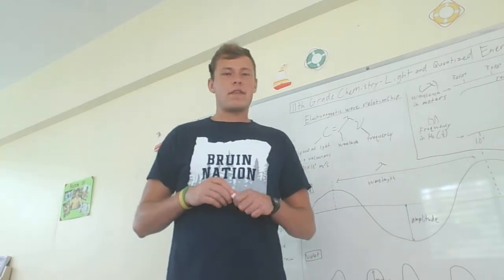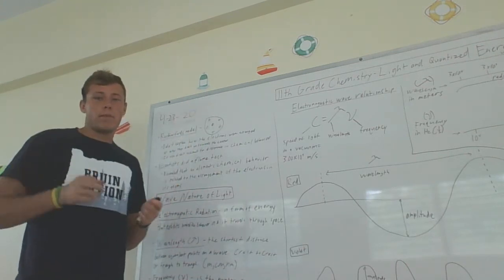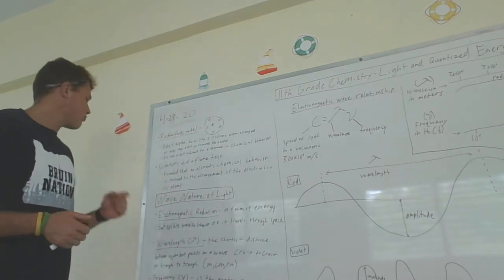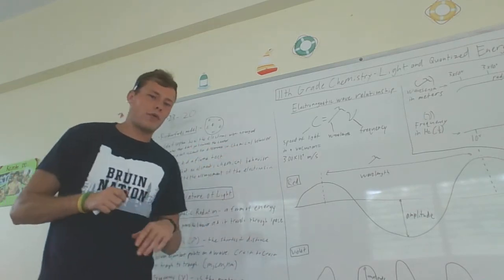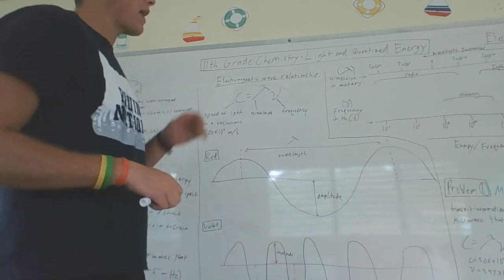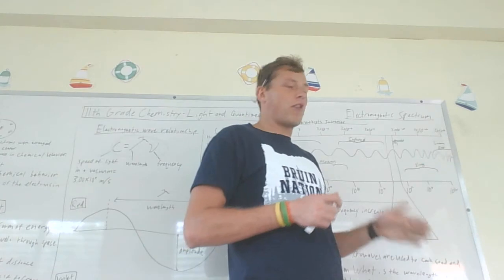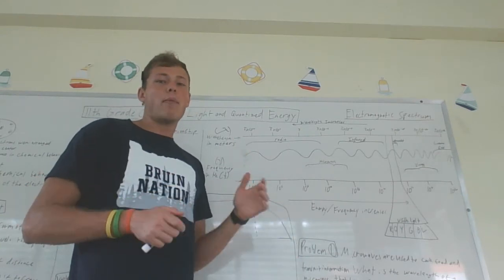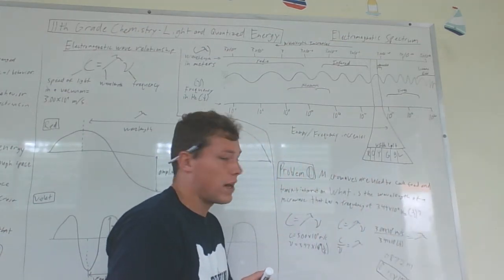AMB 11th Grade Chemistry - Light and Quantized Energy - Lesson 1: The Wave Nature of Light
In today's video we introduce the dual nature of light and talk about how light behaves as a wave.